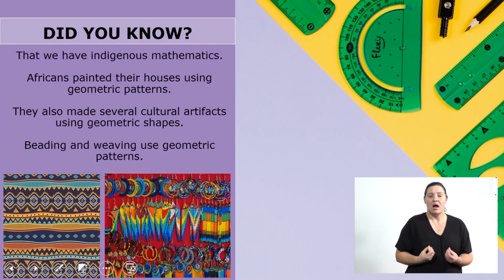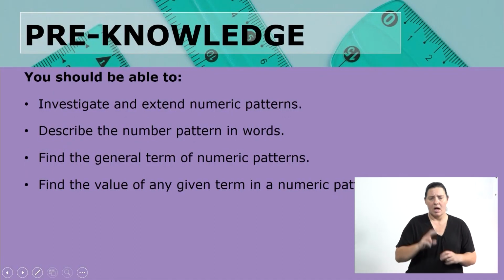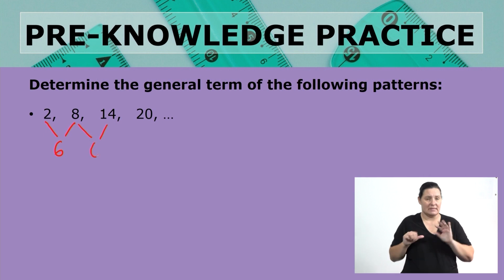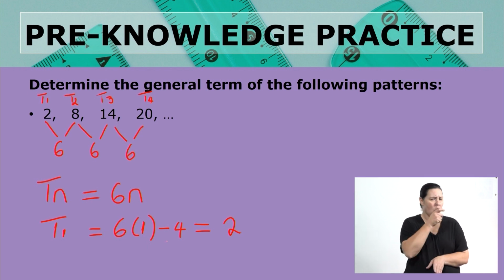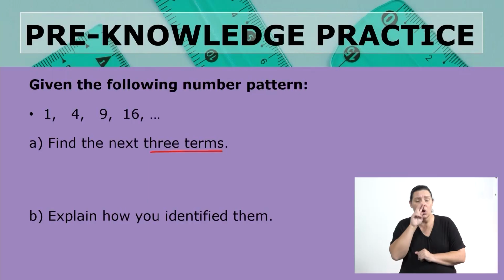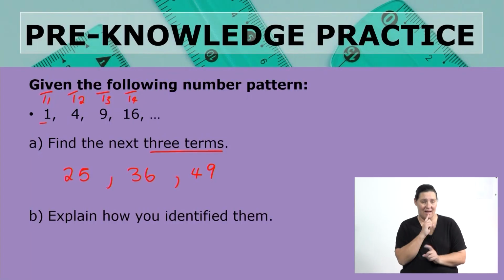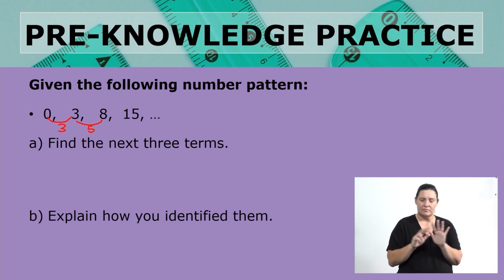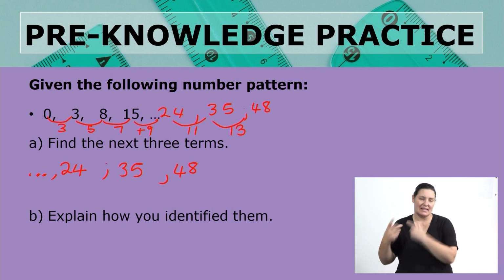Maths Grade 9 Geometric Patterns Video 1 Seg 1